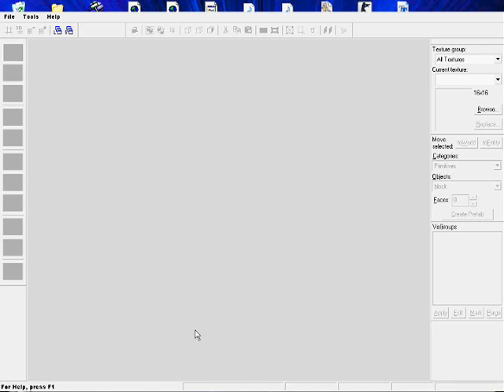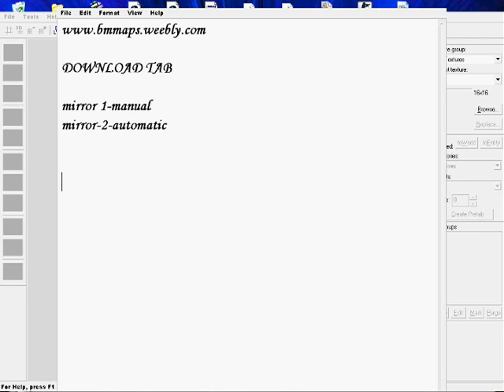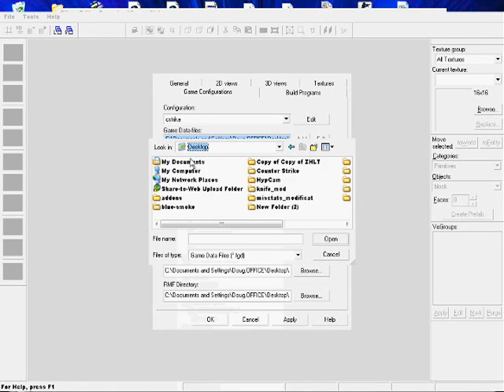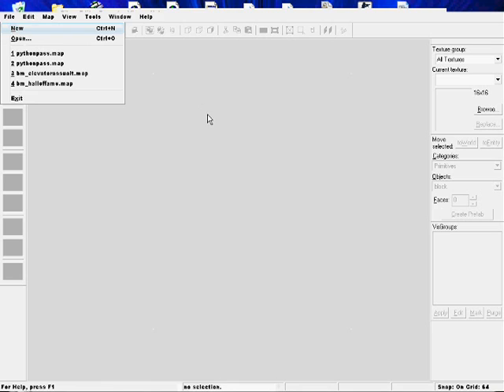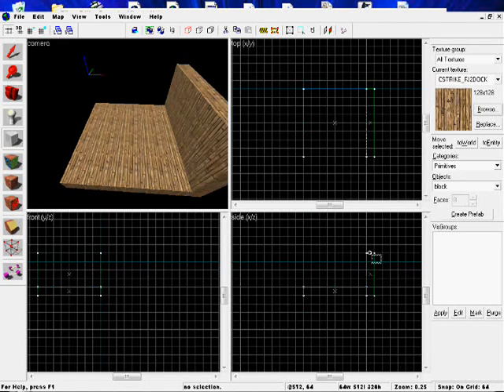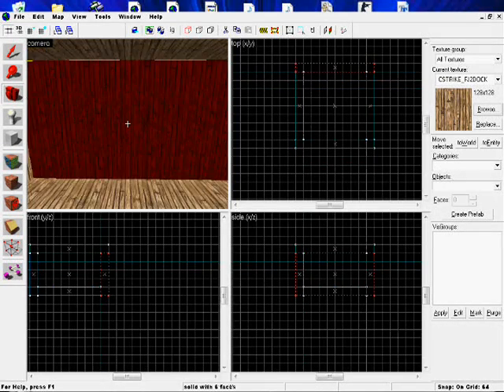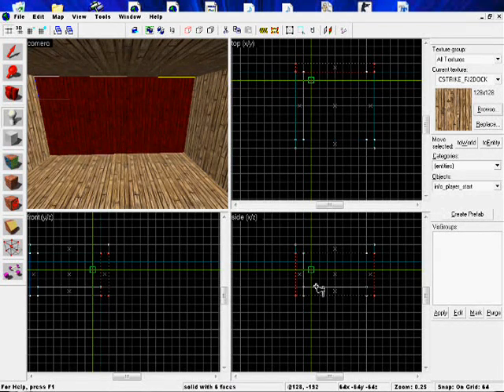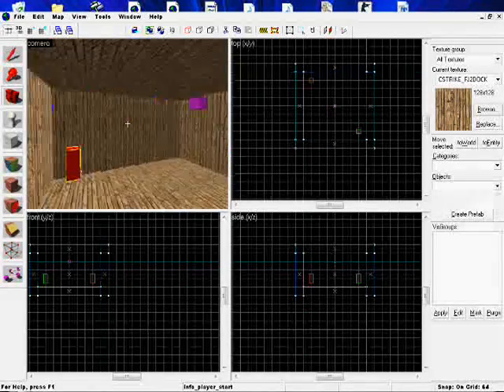Counter Strike Mapping Tutorial 1-Basic Map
Valve Hammer Editor 3.4
lots of you are having problems finding Cstrike.wad
search for CSTRIKE.WAD